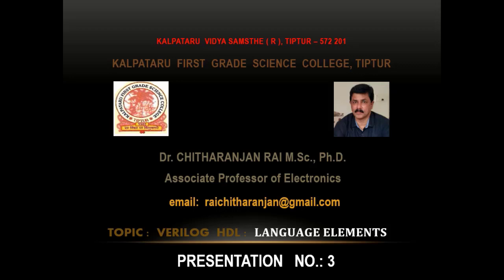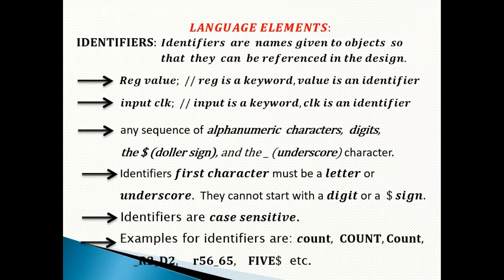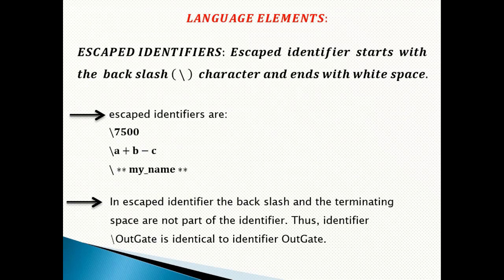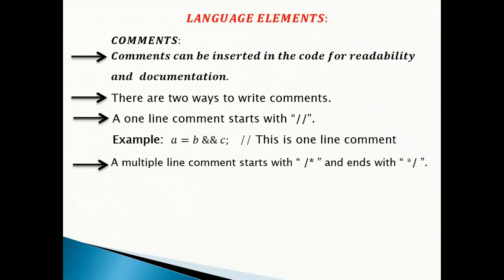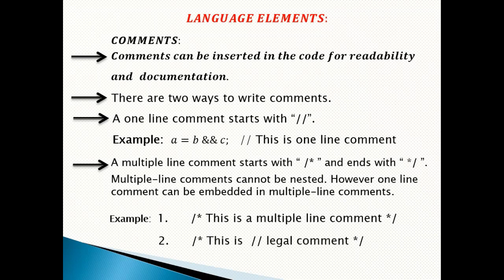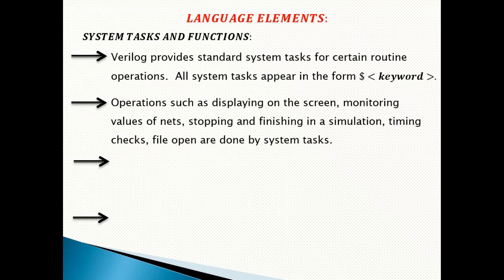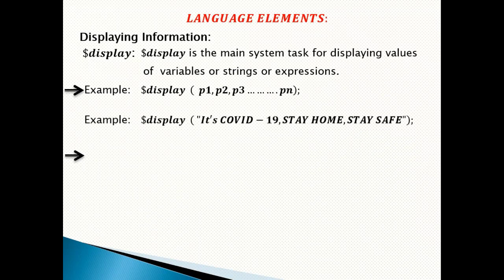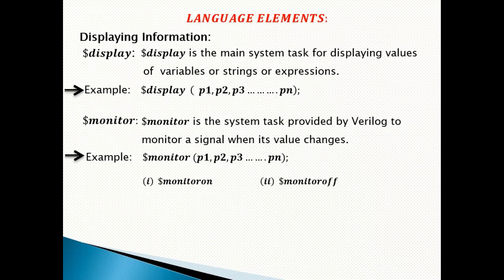VERILOG - PART 3, Language Elements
Subject: ELECTRONICS
Topic :  Language Elements
Class : III B.Sc. / VI Sem of Tumkur University, Karnataka
Resource Person: Dr. Chitharanjan Rai, HoD of Electronics, Kalpataru First Grade Science College, Tiptur
Apart from the students of Tumkur University, this video may also be useful for the students of other Universities or science enthusiasts.